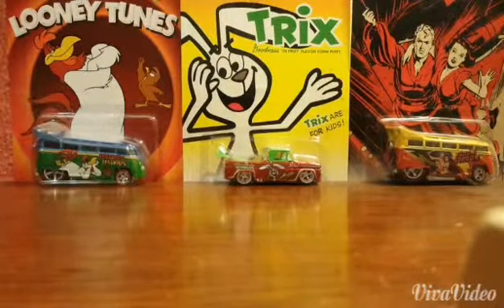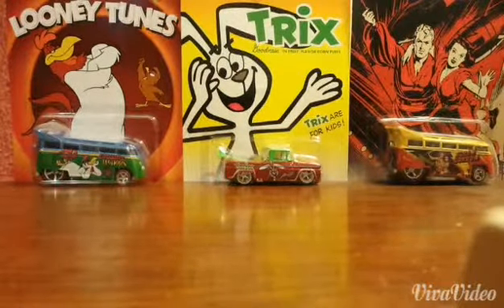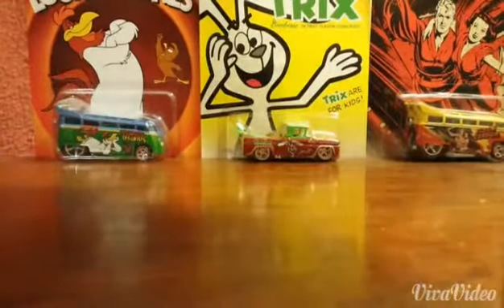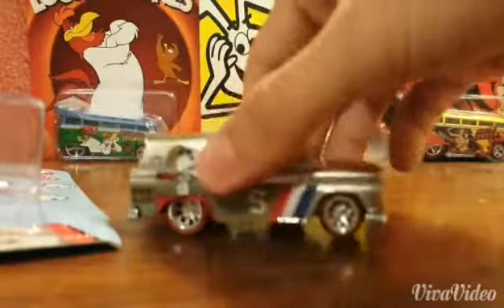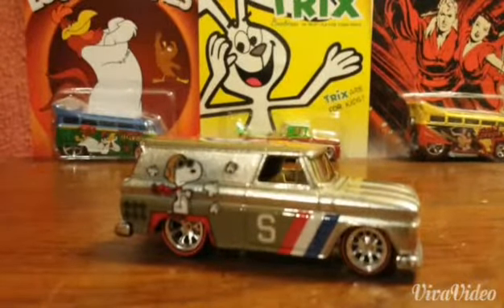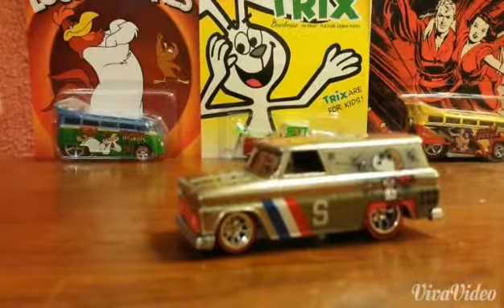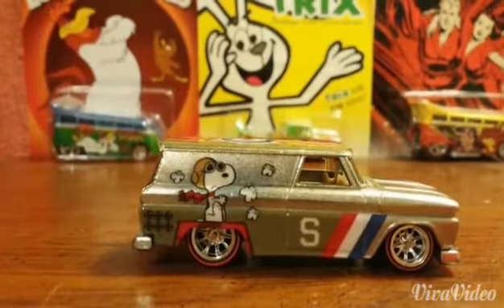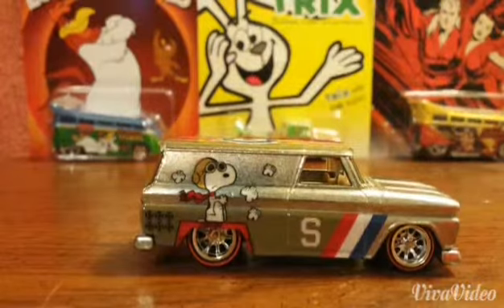2015 Hot wheels peanut series.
64' Chevy panel from the peanut series